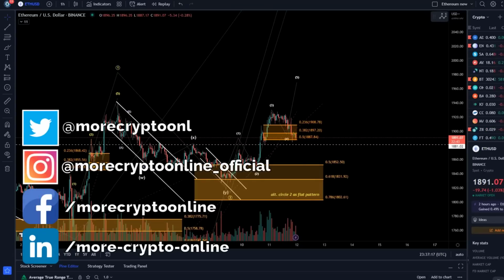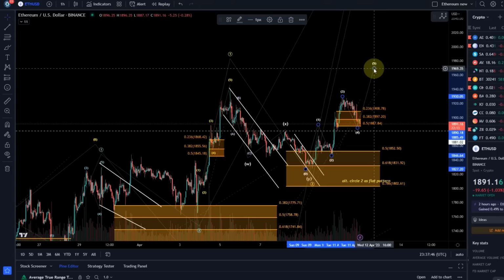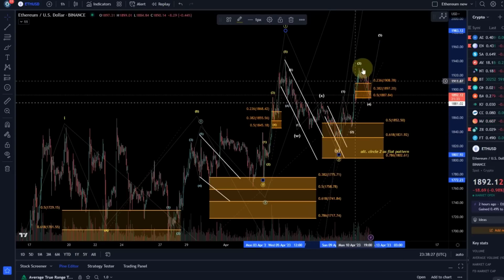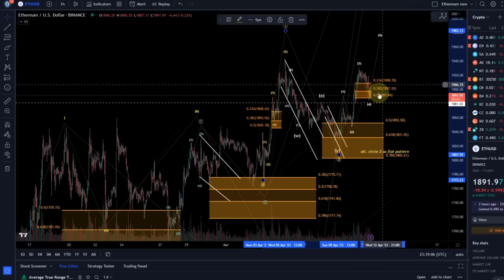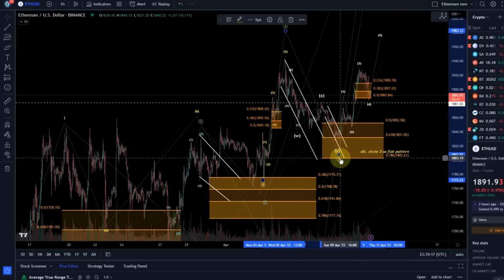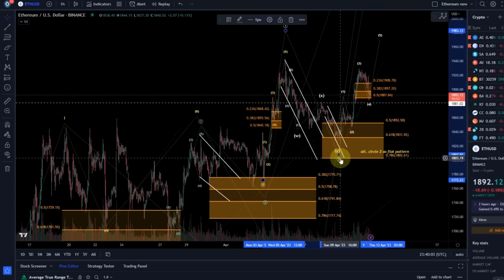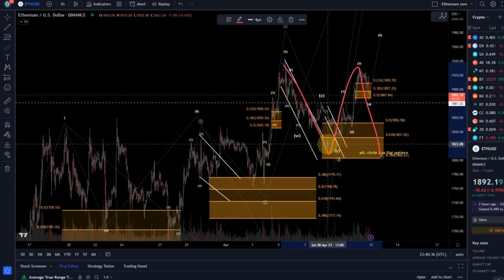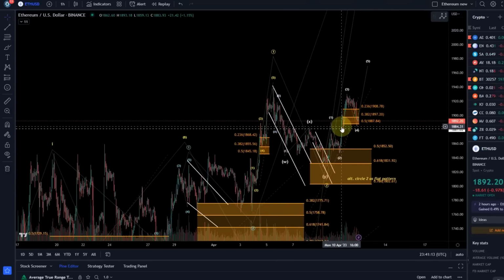Ethereum ETH Price News Today - Technical Analysis Update, Price Now! Elliott Wave Price Prediction!